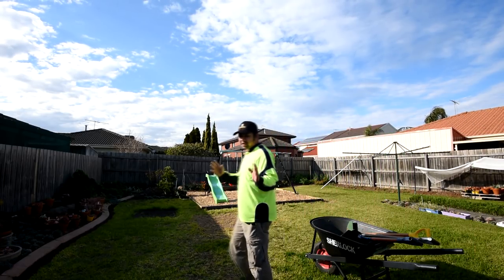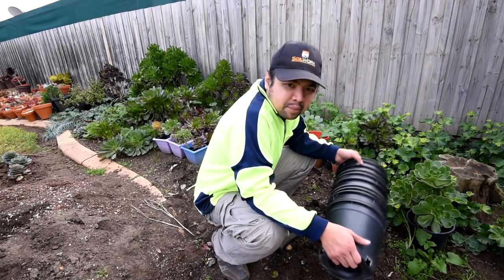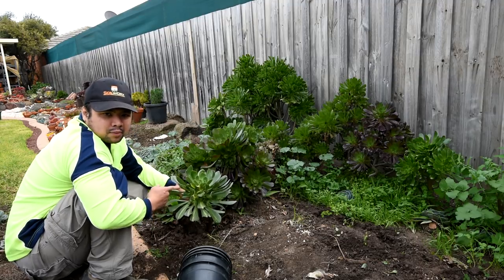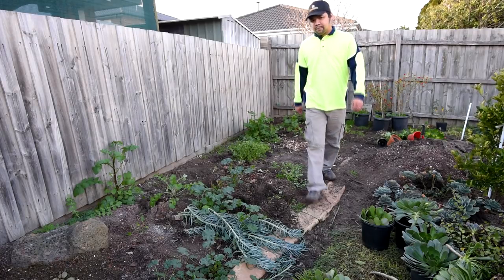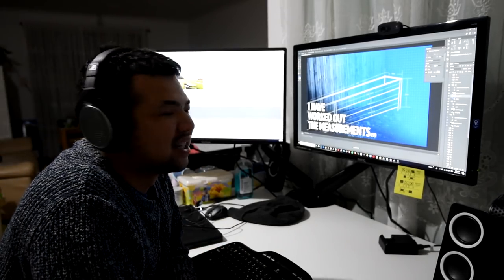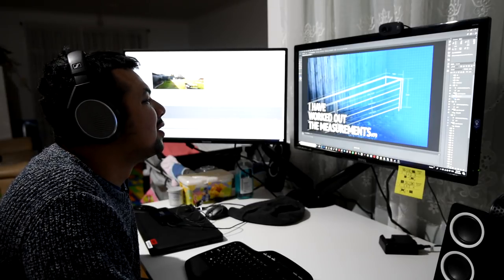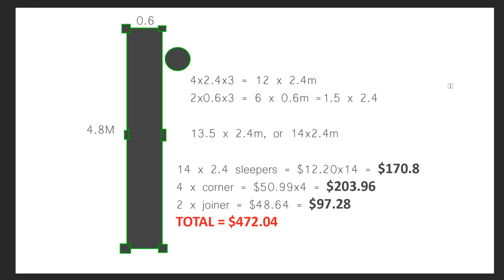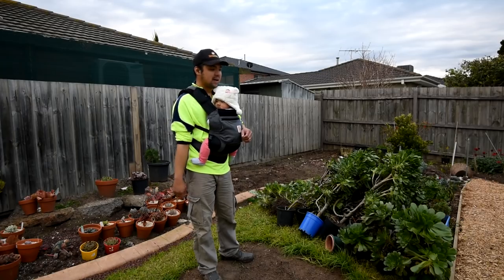#79 I have finally worked out the measurements of my raised planter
LET'S PLANT!
EP 79 - I have finally worked out the measurements of my raised planter

This is the second installment of my raised planter series. In this episode, I follow through with my previous session on planning, by cleaning up the area and taking more precise measurements.

With the measurements in hand, I now have a better idea of the amount of materials I would need, which in turn allows me to estimate costs. Spoiler: it's not cheap.